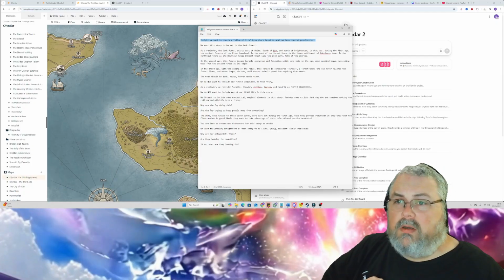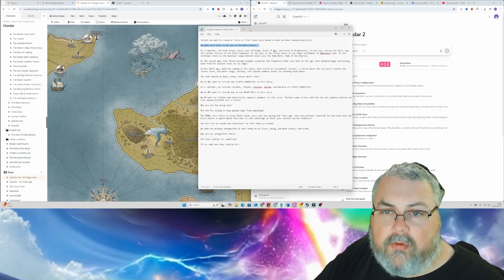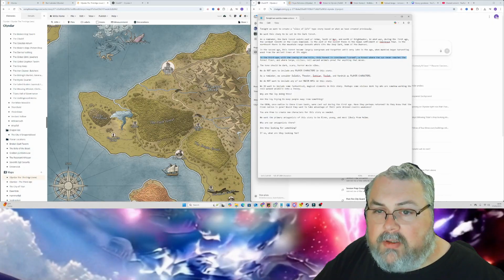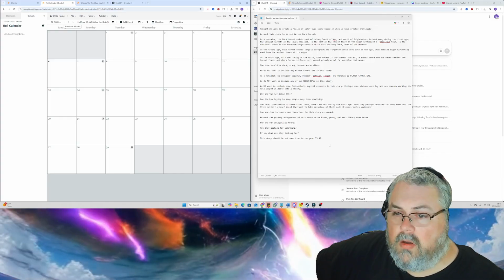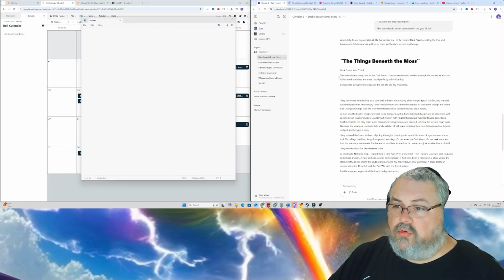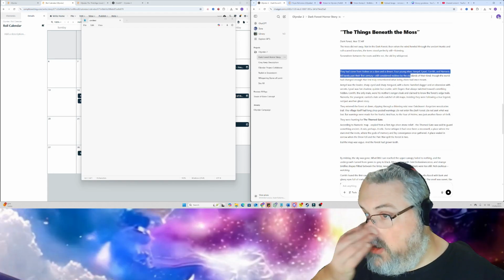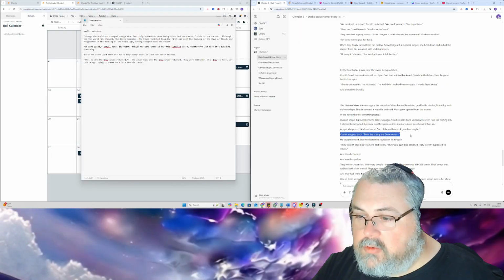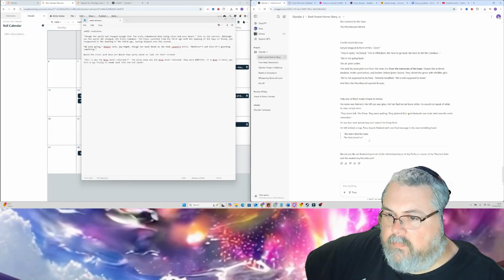Behind the DMs Curtain - Writing a Background Story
Behind the DM Screen: How I Use ChatGPT to Craft Immersive Horror in My D&D Campaign

In this behind-the-scenes episode, I walk you through how I collaborate with ChatGPT to bring the world of Olyndar to life—specifically how we designed "The Things Beneath the Moss", a dark, atmospheric horror tale set in the cursed Dark Forest.

I break down:

🧠 How to prompt ChatGPT for tone, pacing, and world consistency

🌲 How we layered in lore like the Drow, Roil effects, and dark fey mythology

🎭 The balance between emergent storytelling and canon alignment

✍️ How to revise AI output to sharpen character motivation and lore fidelity

💀 Techniques for running slow-burn horror in your own campaign setting

Whether you're a DM looking to co-create richer narratives or a worldbuilder exploring new tools, this video pulls back the curtain on what it takes to make collaborative storytelling both personal and unforgettable.

🎲 GM Tools | Storytelling Techniques | AI Worldbuilding
🤖 Featuring ChatGPT as my lorekeeping co-writer
🕯 Campaign: Olyndar, Year 55 AR